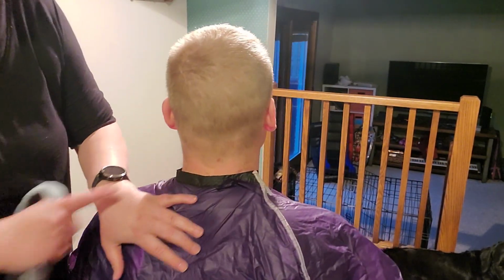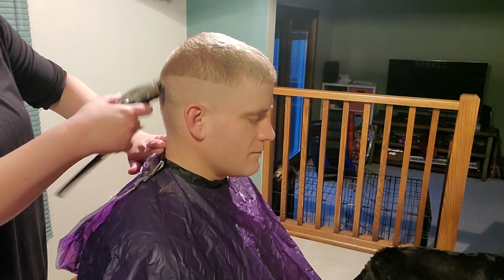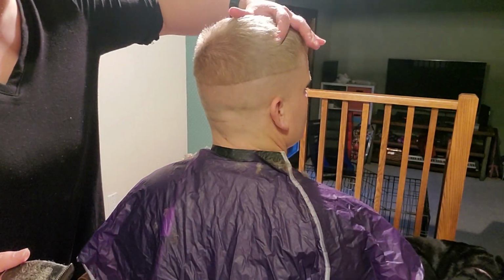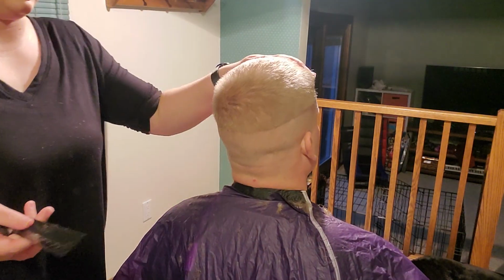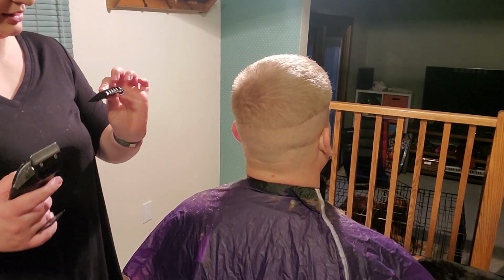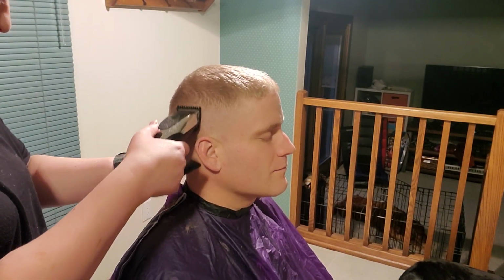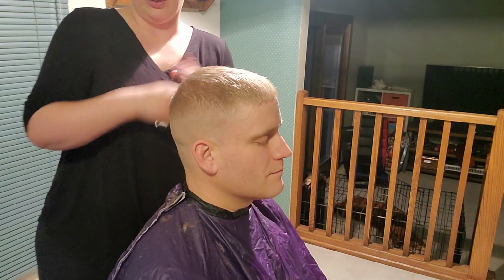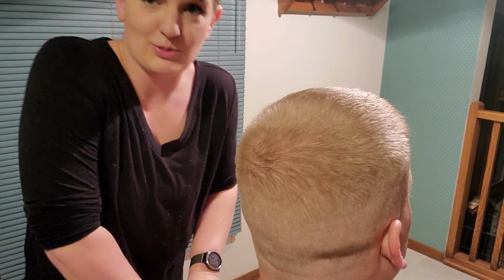Quarantine haircut tutorial.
How to hopefully not completely mess up your haircut while practicing social distancing.